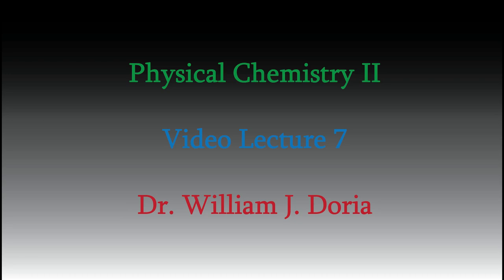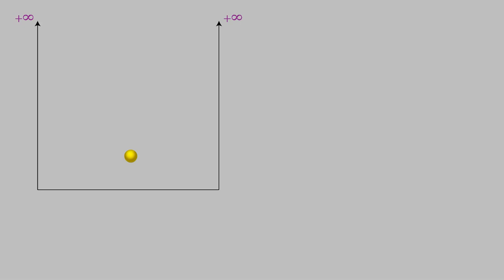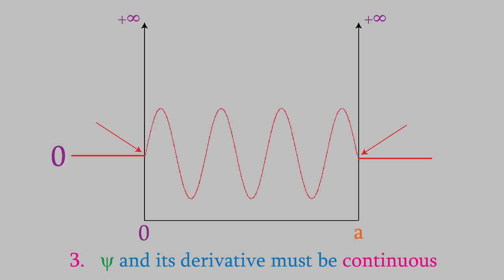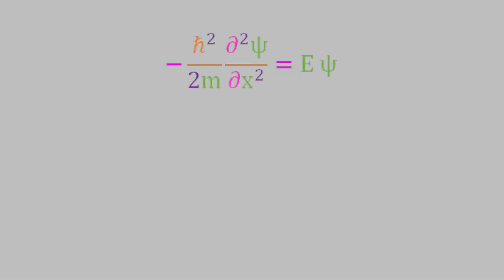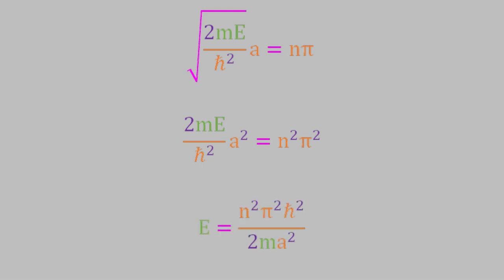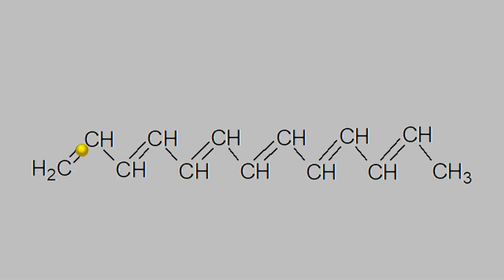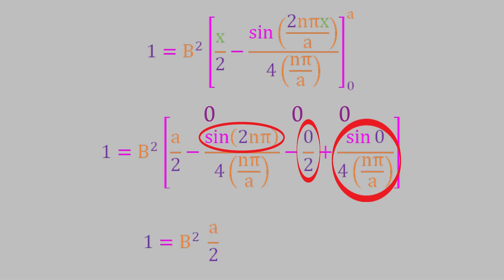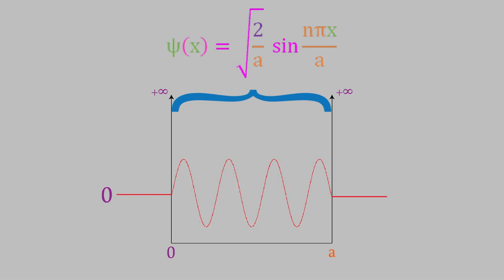Physical Chemistry 2, Part 7: The Particle in a Box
Today we'll look at one of the most famous quantum mechanical models of a chemical system: the particle in a box.  This will be the first time we've used the principles of quantum mechanics to model reality, and it'll give us our first opportunity to find the exact wavefunction of a system that corresponds to something in the real world.